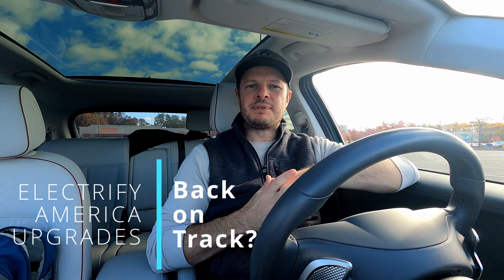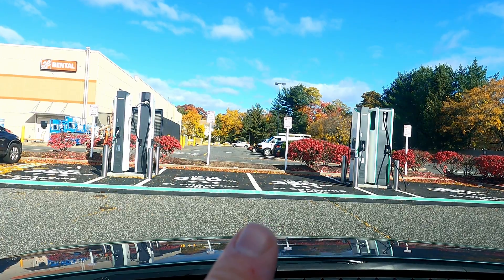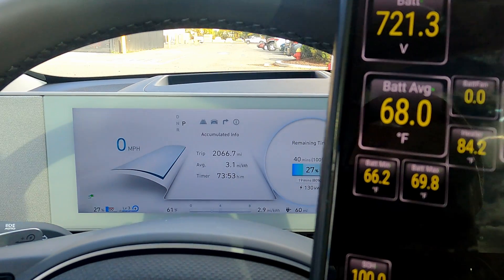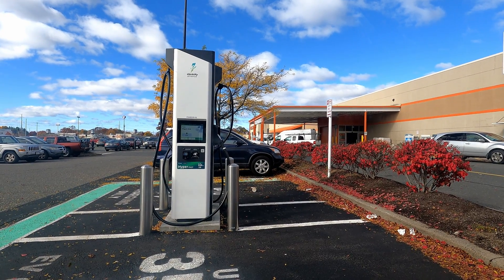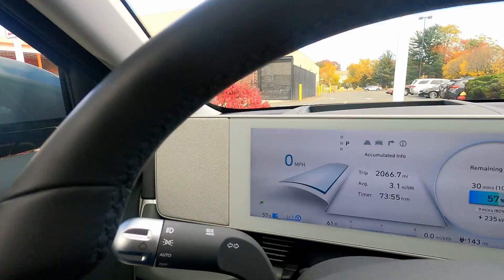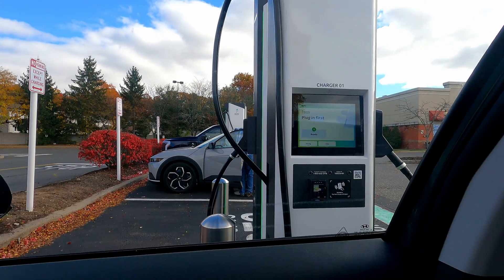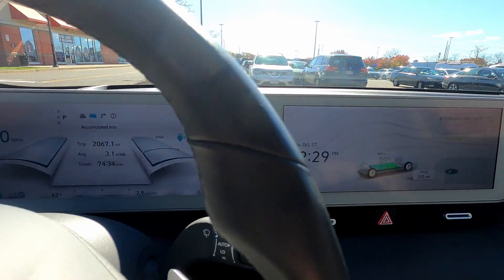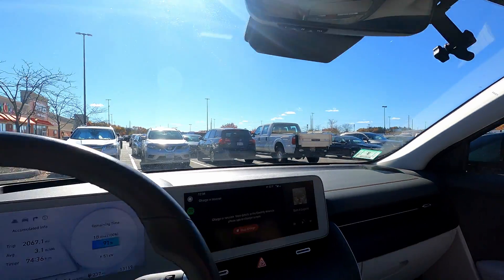Electrify America's 350kW Site Upgrades (with Balanced DC Fast Charging)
On this follow-up trip to Electrify America's first charging station in Chicopee, Massachusetts, we assess the effectiveness of EA's upgraded 350kW hardware.

Throughout a varied visit, we share stalls with another Hyundai IONIQ 5 and a couple of Ford F150 Lightnings, while pondering peak charge rates, cable practicality, and Electrify America's new balanced DC fast charging.

But did we get a successful session on every charger?

You can also take a look at our September trip to the site, before it was all buttoned up

Or catch our visit to the initial site that was upgraded over the summer, down in Valley Stream, New York

Thanks for watching and keep your eyes peeled for a wider update on Electrify America before 2022 is out, including current station count and how these 350kW site upgrades are progressing across the country.